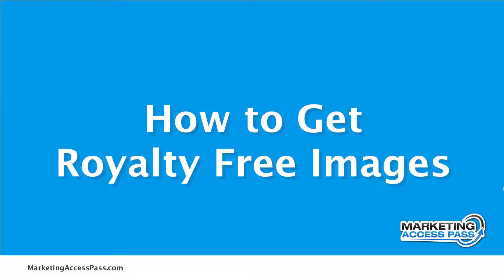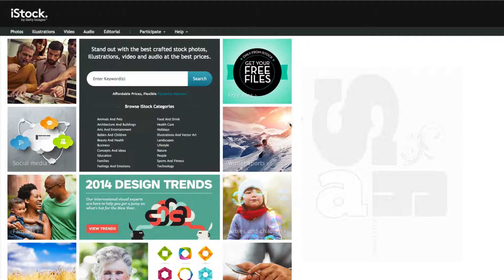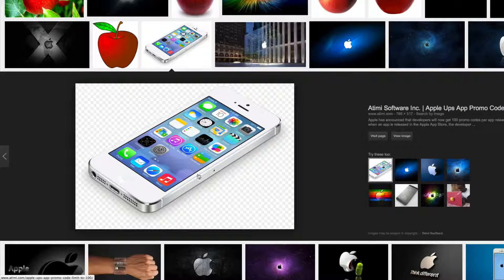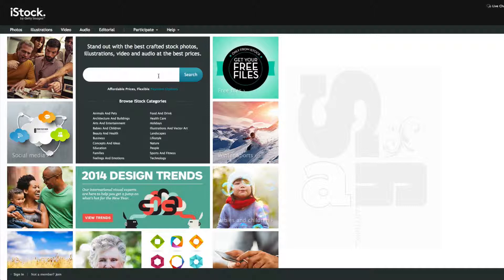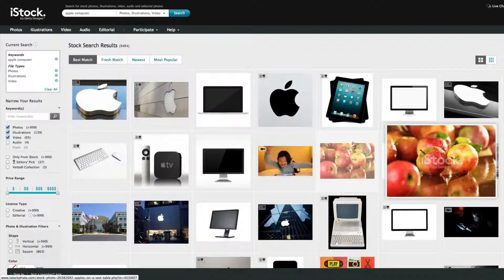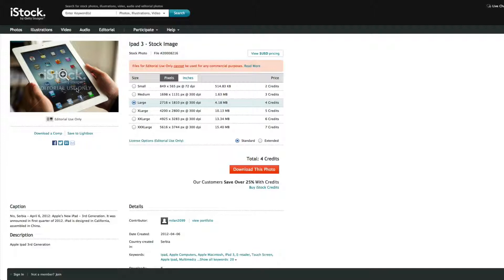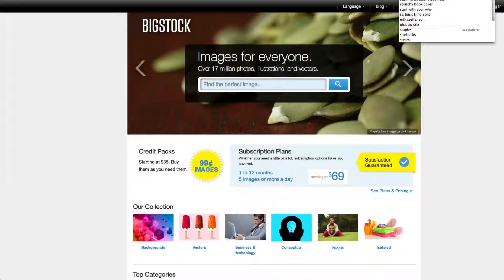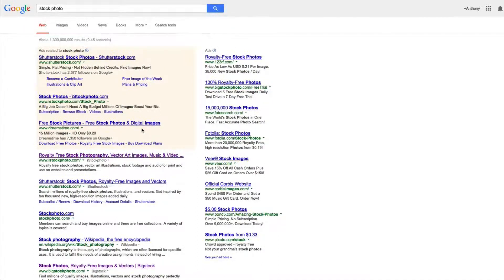How to Get Royalty Free Stock Photo Images (WordPress Basics 25 of 33)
In this video I'm going to show you how you can get some royalty free images!

Video Transcript:

In this video I’m going to show you how you can get some royalty free images using stock photos. Let’s check it out! So stock photos are basically what they call royalty free photos. So basically you don’t have to pay someone any royalty fees for using these types of photos. If you were to take for an example, if you were to go to Google and let’s say you had an Apple website. Maybe you were selling iMacs or electronics or something and you took one of these, let’s say this was a real Apple image and you took this straight from their website. If they ever found out they could potentially sue you or charge you some royalty fees for using their images without their approval.

In order to get around that you’ll want to basically go to like I said the stock photos, and you can purchase these stock photos and that way you can use them however you want when you want and you don’t have to pay any royalty fees. So let’s say you still wanted to find some apple computer products. Let’s see if we can find any stock photos. Okay so here we go. I typed in here in iStock photo. I could use for example this Apple iTV stock photo, maybe this iPad stock photo, this looks like a mobile iPhone stock photo. These are all stock photos. You can use these images. You can purchase them with certain credits and now once you do you can have the right to use this on your website without worrying about any legal issues. Couple of websites that I recommend iStock.com another one is bigstockphoto.com. So bigstockphoto.com is also really great one and if any of these don’t work for you you could always just Google stock photo and there’s so many show up as you can see. There’s istock.com, shutterstock.com is a great one. I already showed you about bigstockphoto.com so you get the idea. You can really search for all kinds of images and add them to your website.
Opt In Image